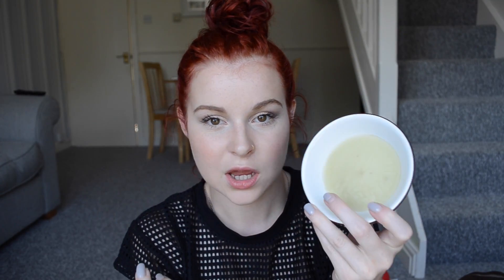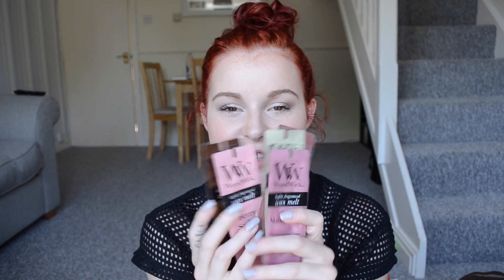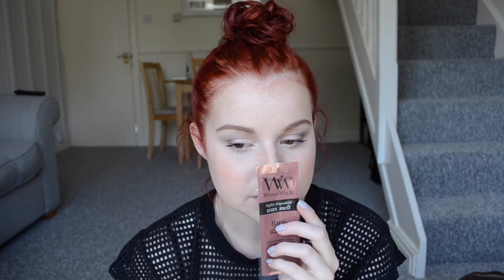WOODWICK MELT HAUL | VLOGTOBER #8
Woodwick wax melt haul!
All melts are from Amazon, I did have to shop around for these though.

Scents:
- Fireside
- Rum Raisin
- Berry Sorbet
- Vanilla Bourbon
- Marionberry
- First Crush
- Campfire Marshmallow
- Seaside Mimosa

Love Eve x